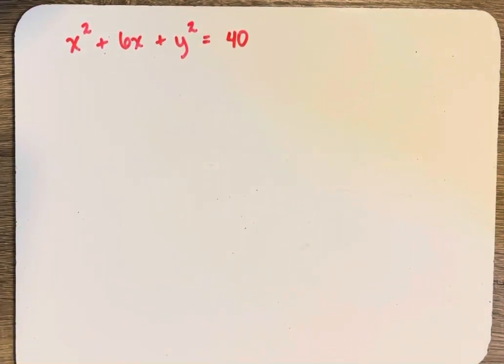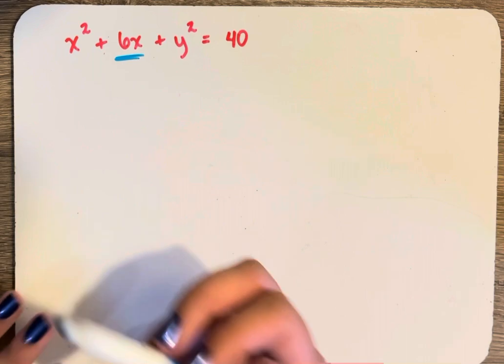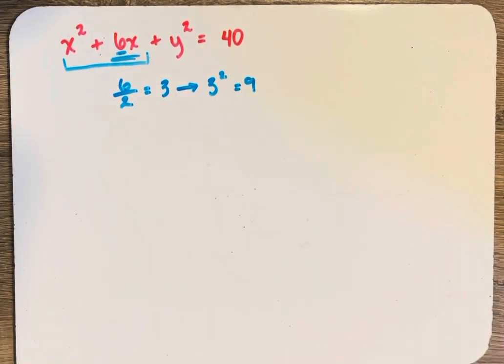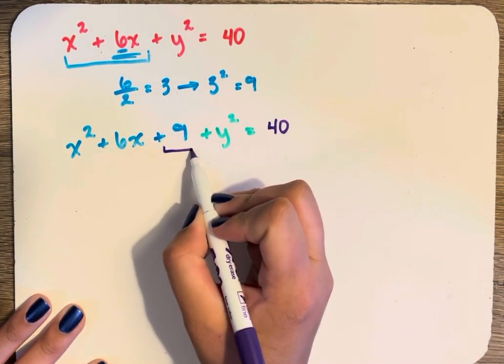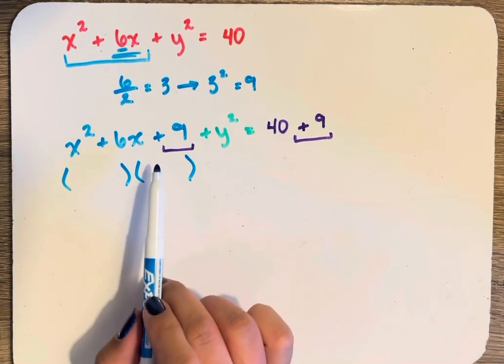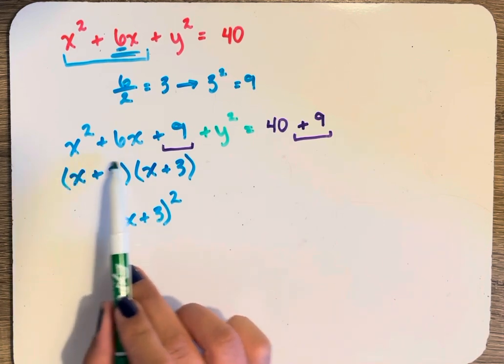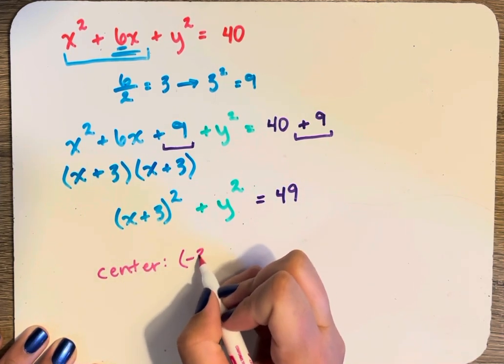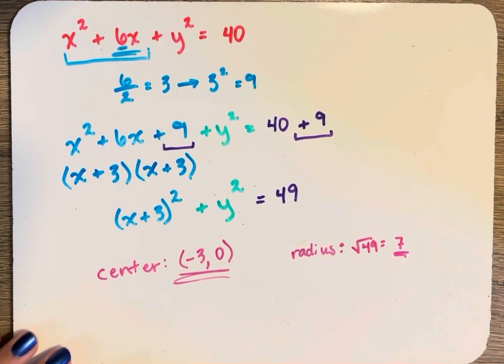Circle Equations - Completing the Square Part I